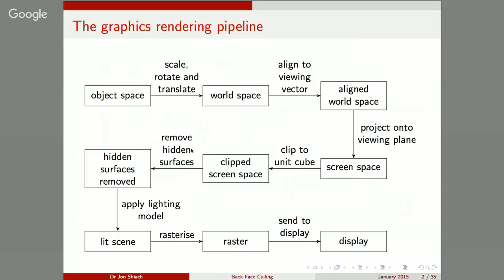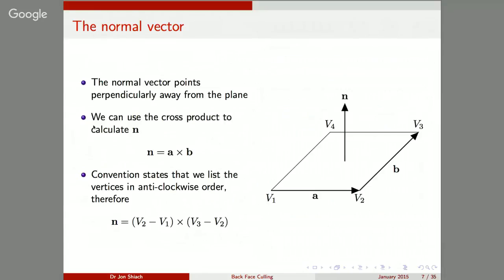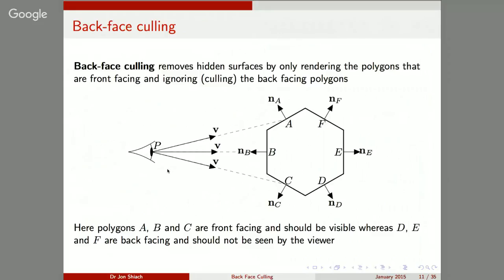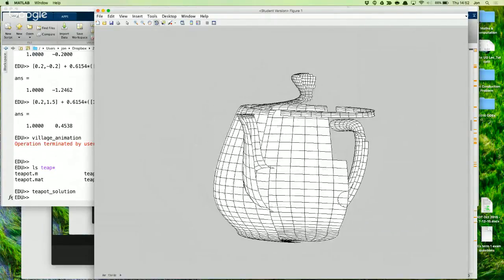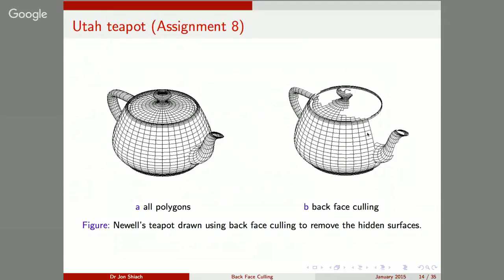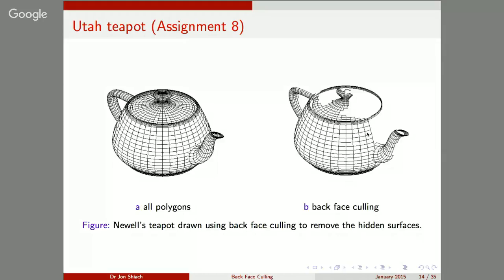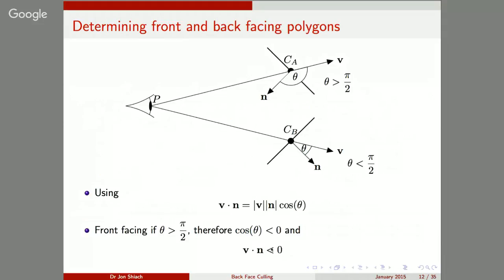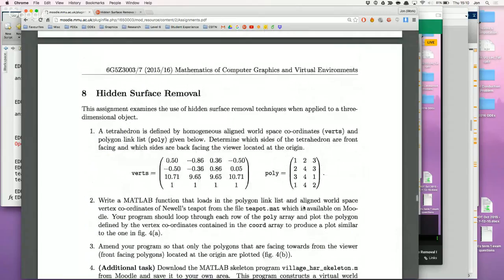Hidden Surface Removal I